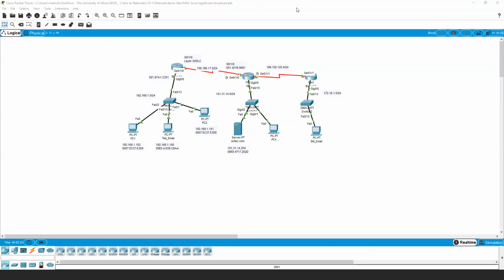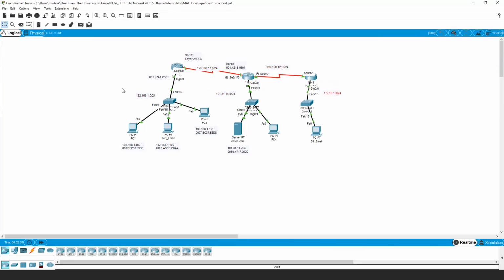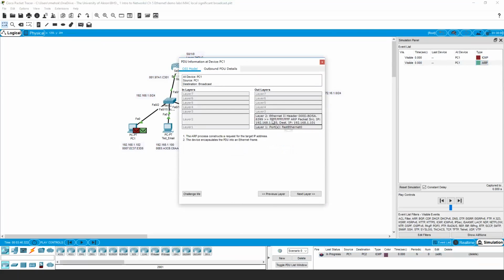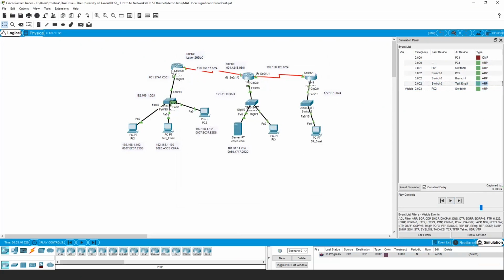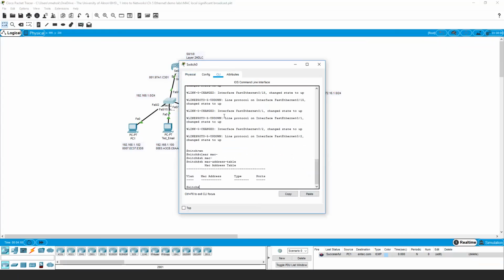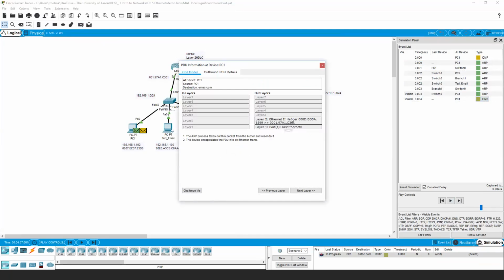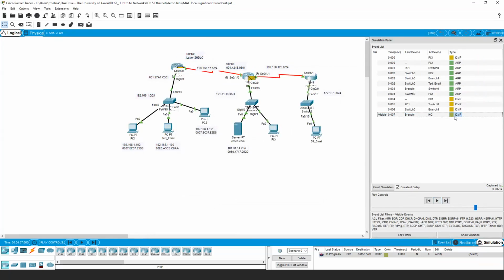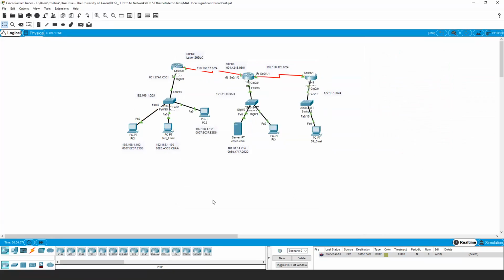Ch 5 ARP MAC Local & ARP Remote Networks